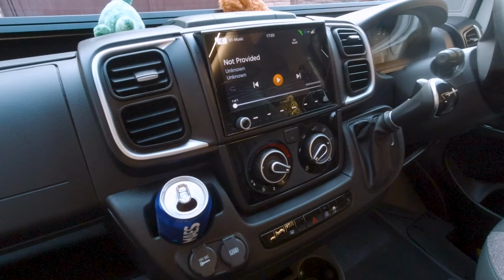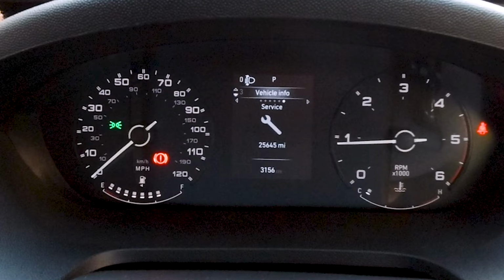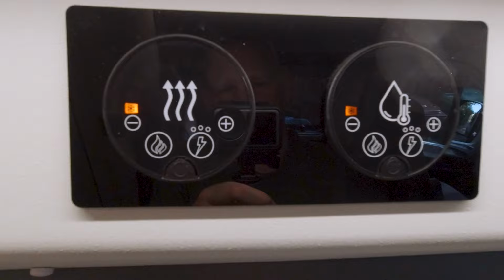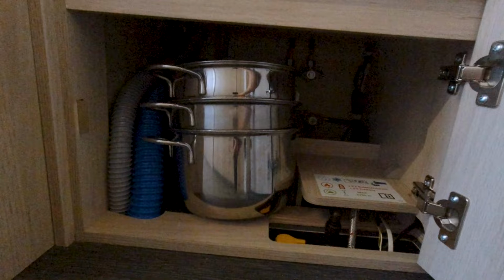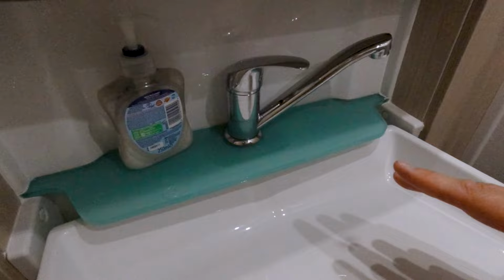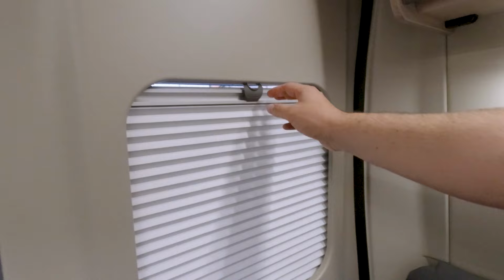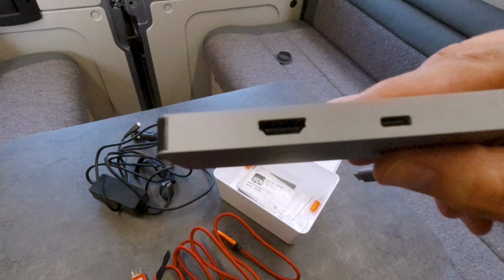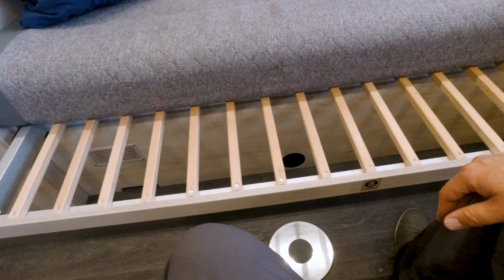Autotrail Adventure 65? what's it like?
Whats the new van like? Grab a beer, put your phone on silent and watch as I cover every inch of the 2023 Fiat Ducato. Want to buy some of the gear mentioned in the video?

USB rechargeable lights for cupboards
12v laptop charger
Beastie killer

- Trip planning -
France road atlas
France road trip book
Scottish road trips
European plug ehu adapter

- Books -
Campervan Bible
The Campervan Cookbook
The NC500
Take the slow road to Scotland - one of the best touring books

- What I use for recording -

DJI Osmo Action camera
SD Card
Rode Mic
Rode mic adapter
Camera housing
Universal Mobile Phone Holder
Aeropress coffee maker
Full frame camera
Camera lens 24-105cm